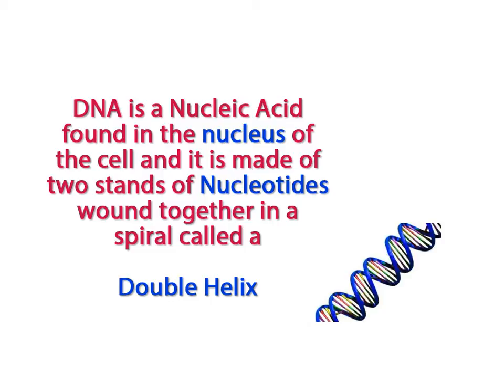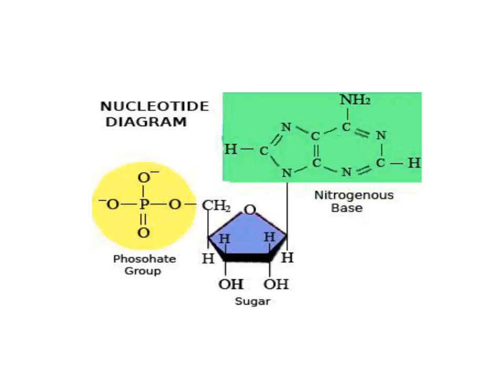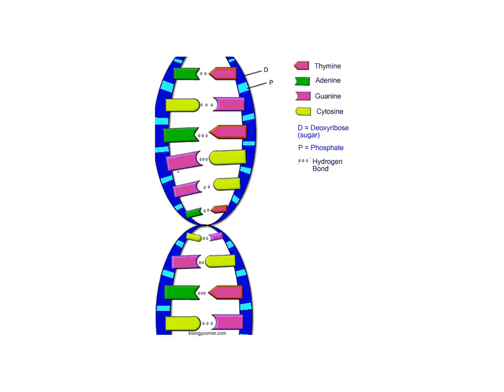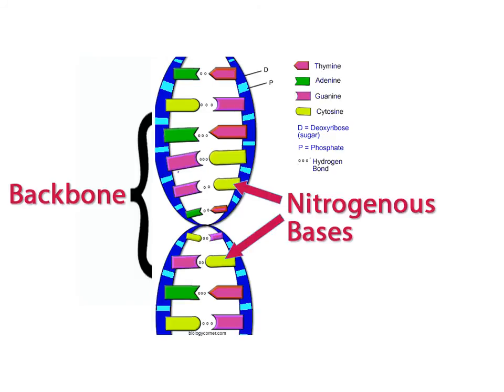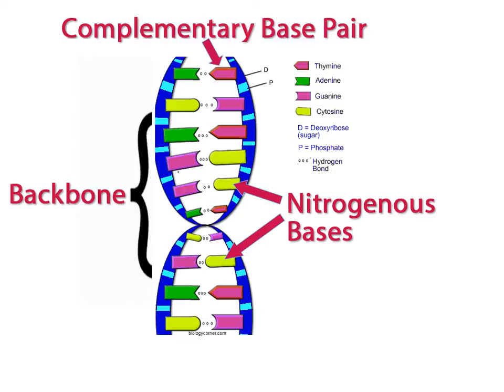WCLN - DNA vs RNA - Biology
Discusses the similarities and differences of DNA and RNA